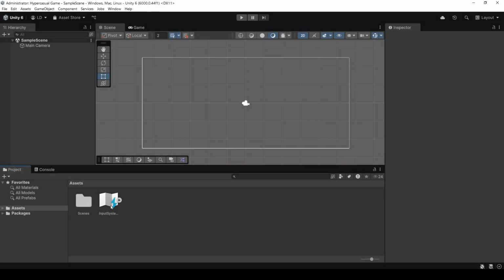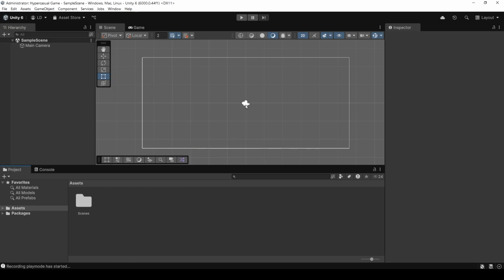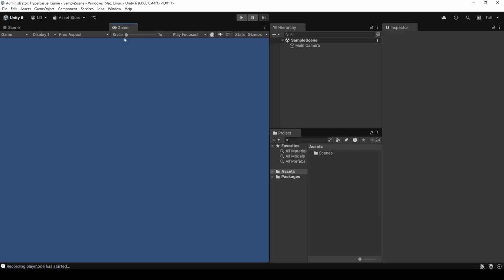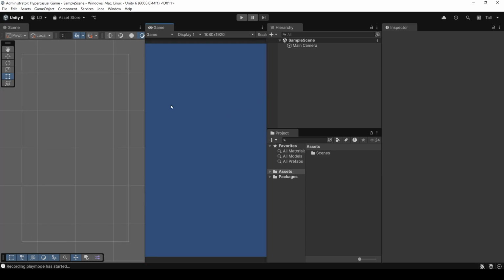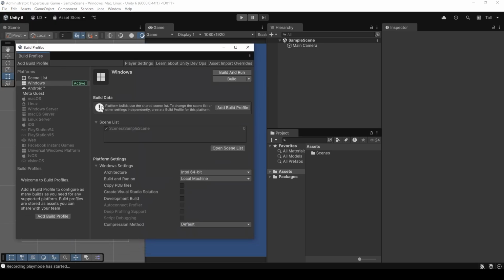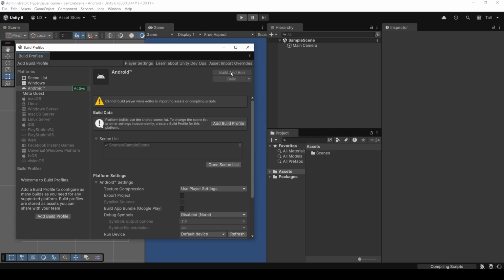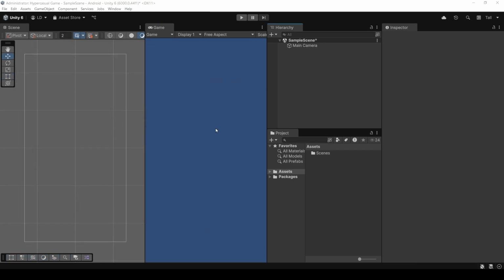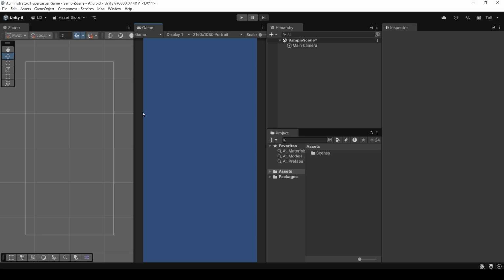Create Your First 2D Android Game in Unity 6 (Step-by-Step)